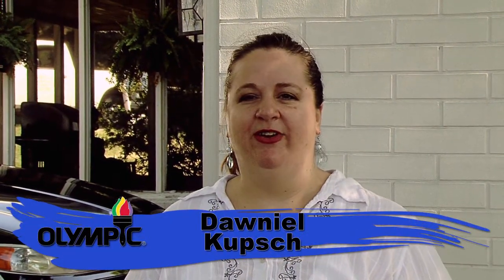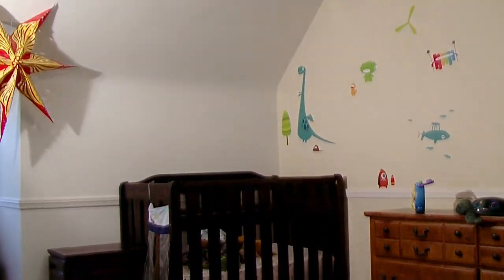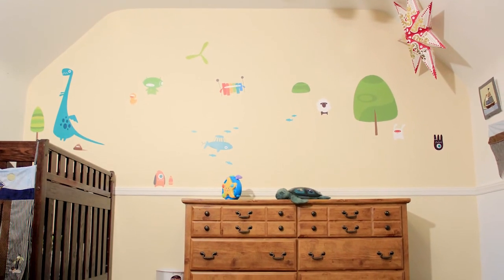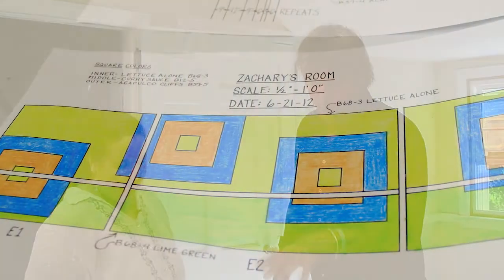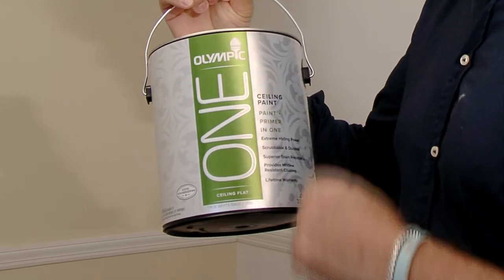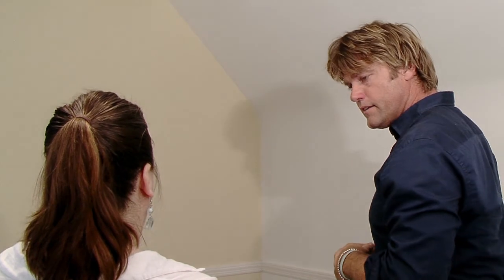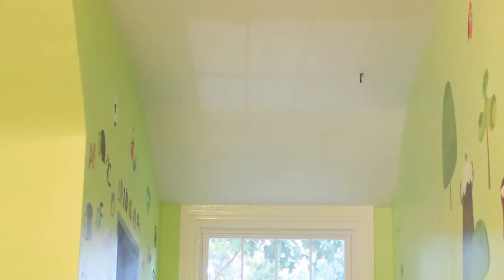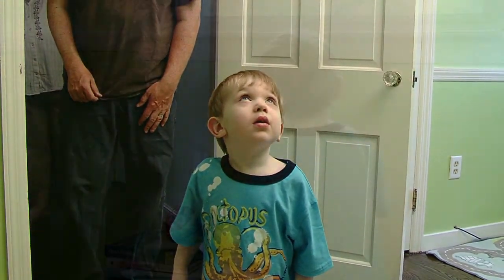Olympic Paint Room Makeover with Eric Stromer Greensburg PA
Eric Stromer and Olympic Paint give a local woman's home a whole new look!

Video by Video Graphics, Inc.